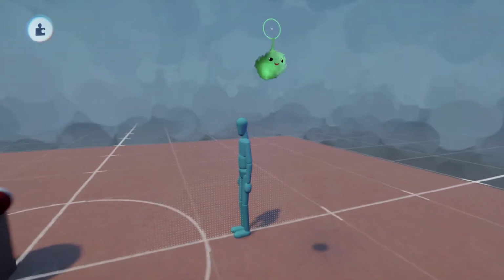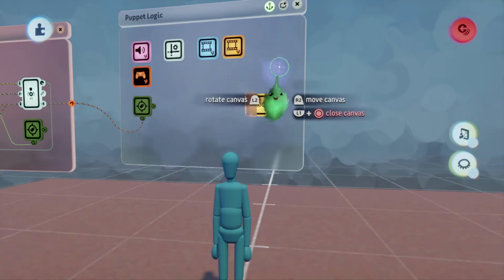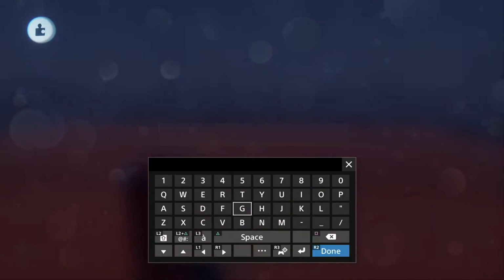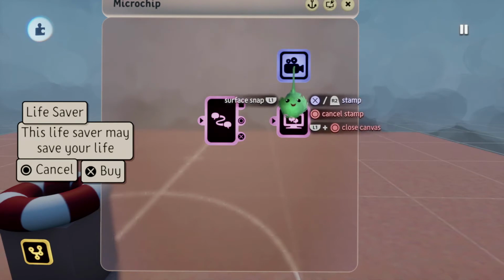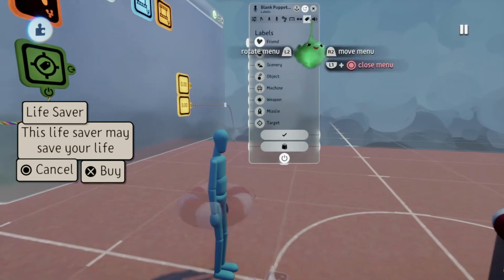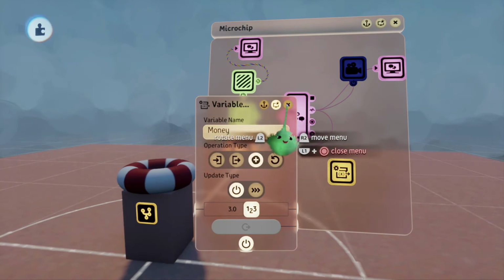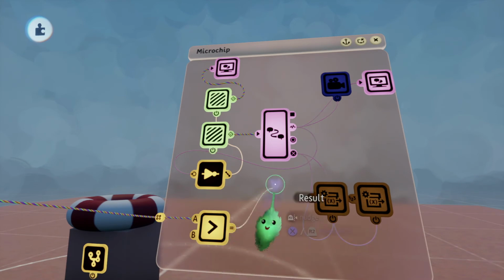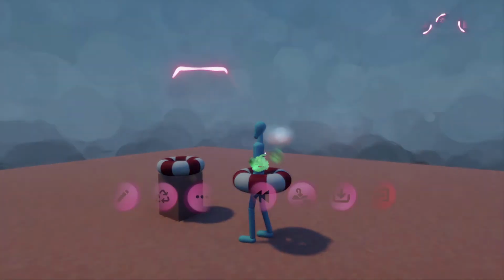Simple Store Logic in Dreams PS4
Jimmy outlines his basic method for creating simple working store logic in DreamsPS4.
To view Jimmy's work in DreamsPS4 search dreamers for Jimmy_Cultist_ .